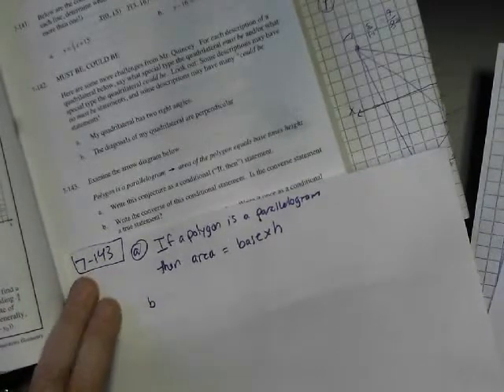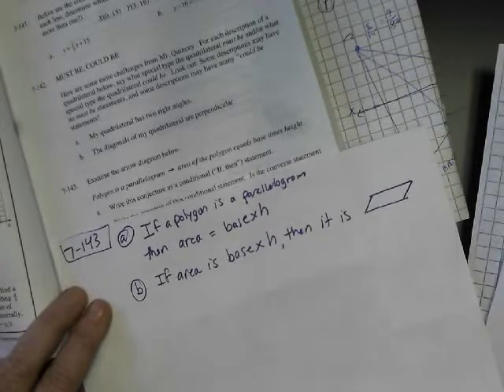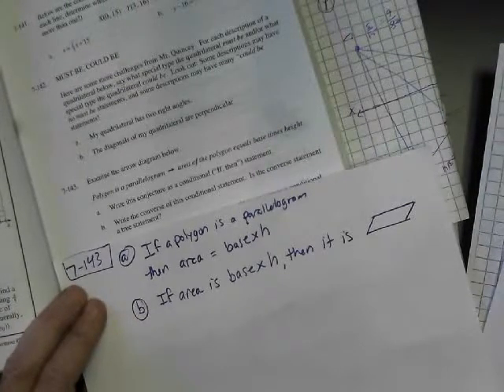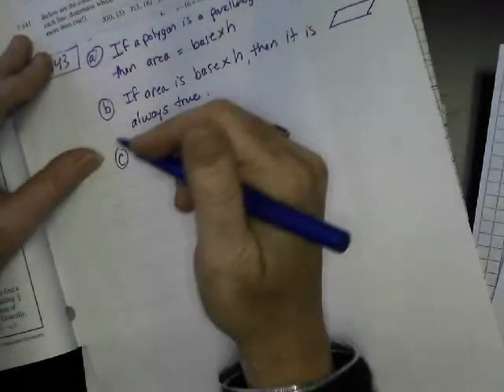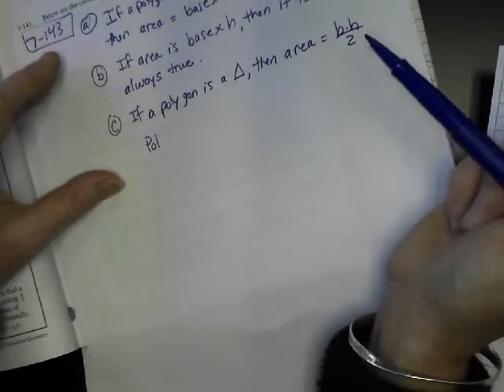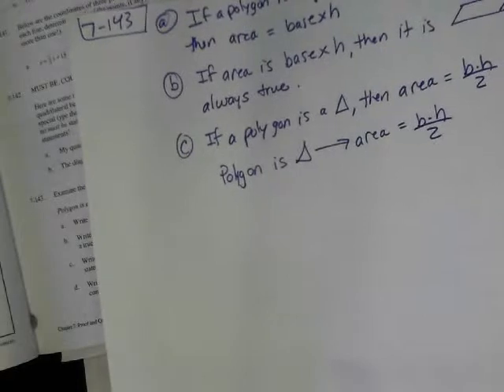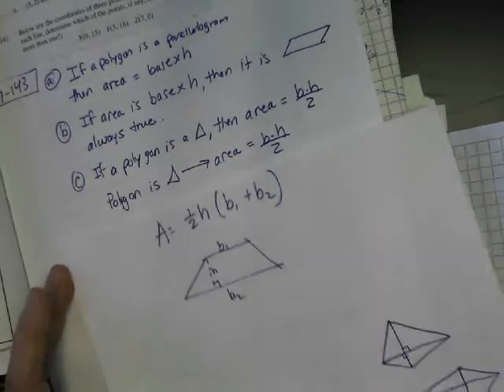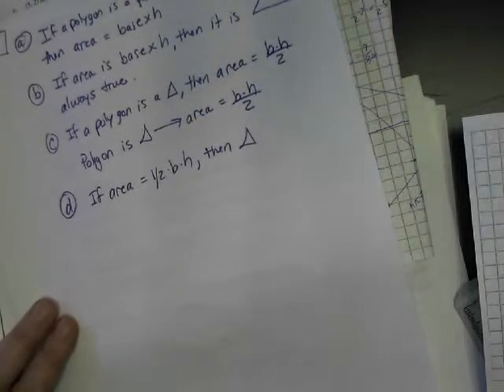Geom 7 143